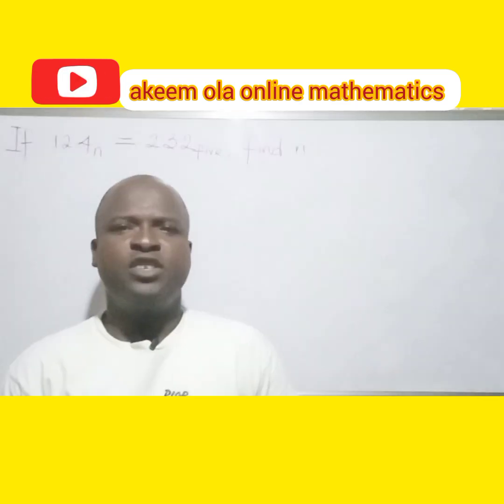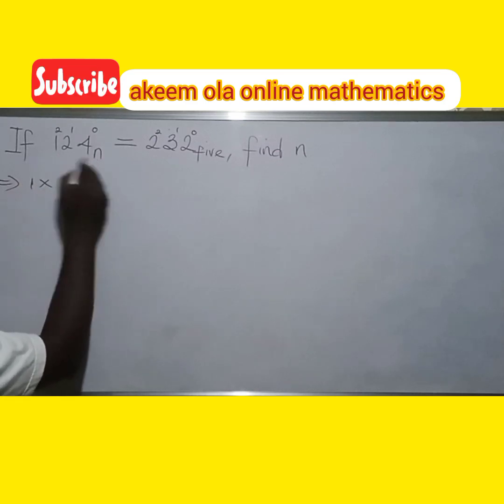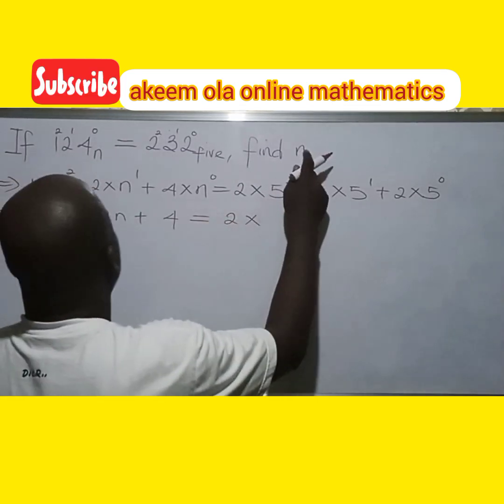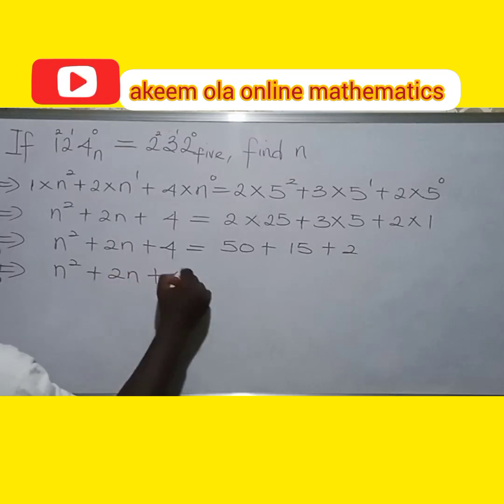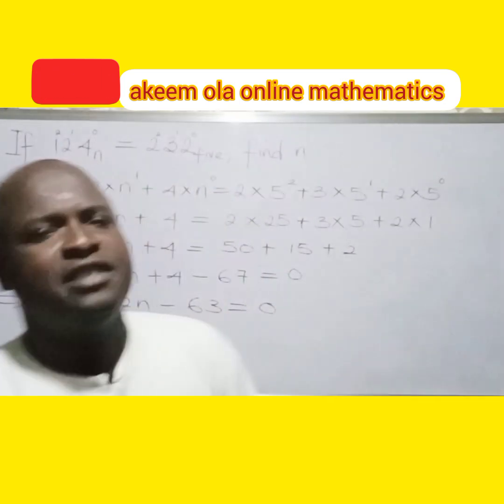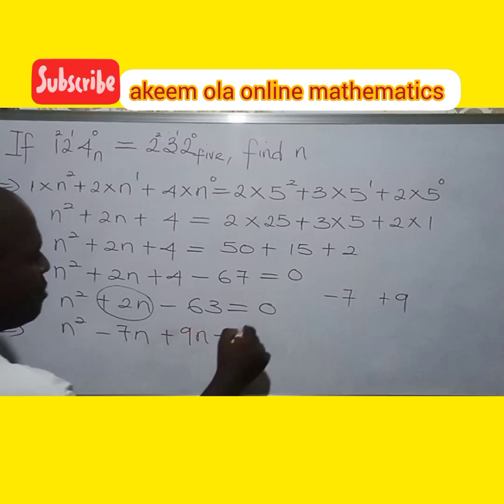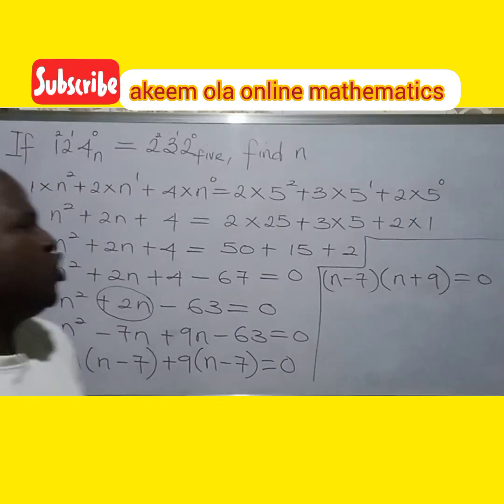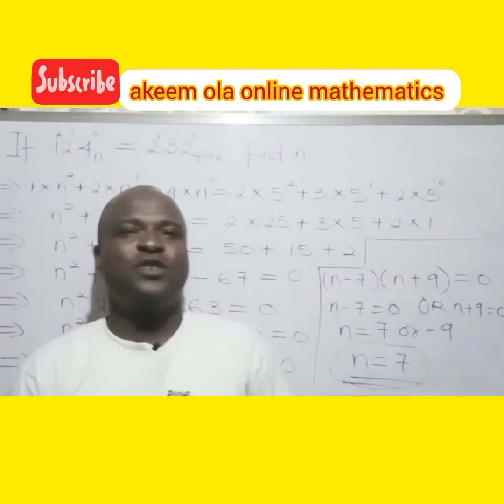Number base|| quadratic equation||base value